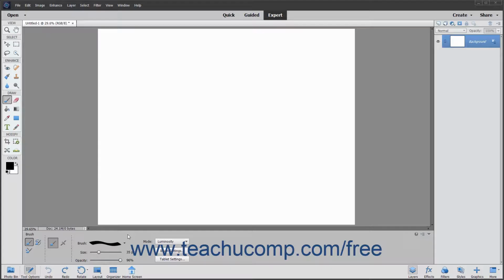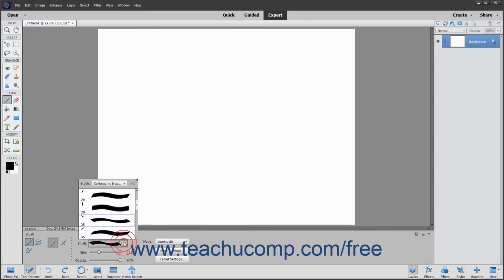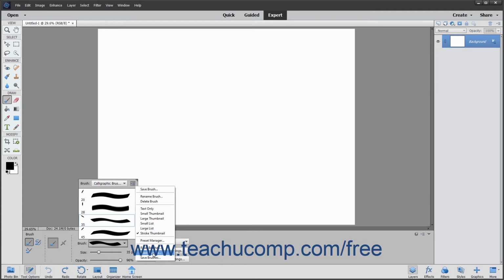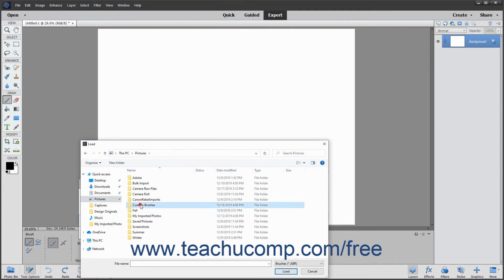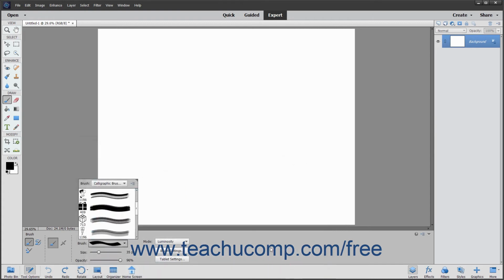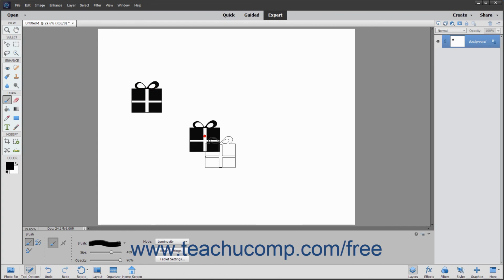Photoshop Elements 2020 Tutorial Loading New Brush Sets Adobe Training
FREE Course! Learn how to load new brushsets in Adobe Photoshop Elements A clip from Mastering Photoshop Elements Made Easy v. 2020. - the most comprehensive Photoshop Elements tutorial available. Visit us today!